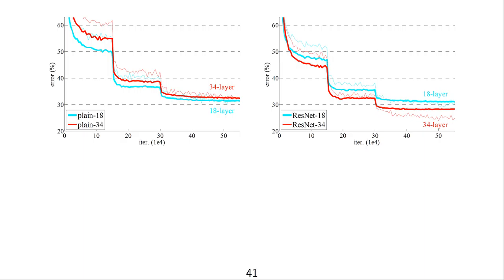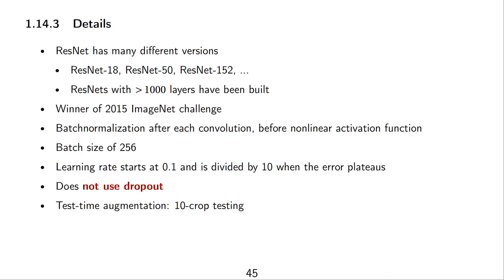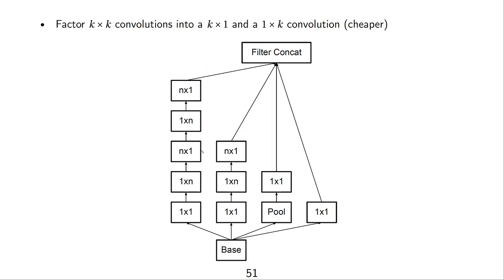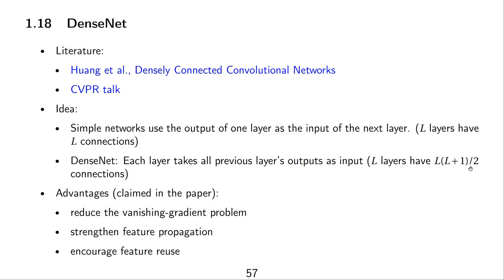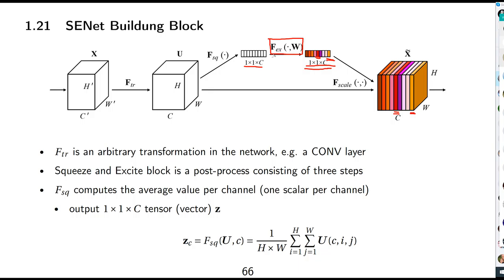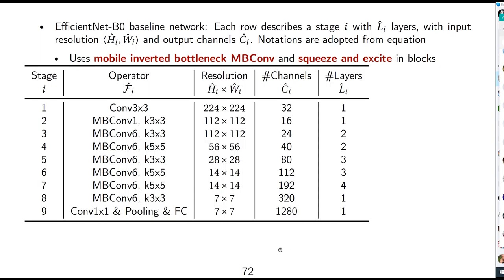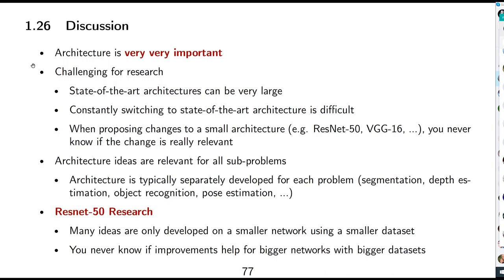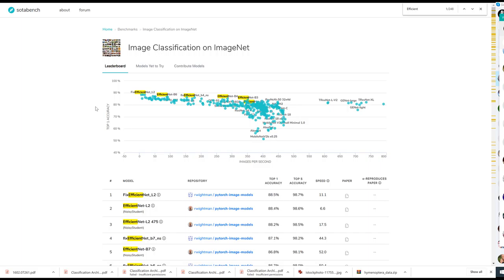DLFVC - 16 - Classification Architectures Part 2/2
ResNet, ResNeXt, Inception V2.0 and following, DenseNet, EfficientNet, FixXXX